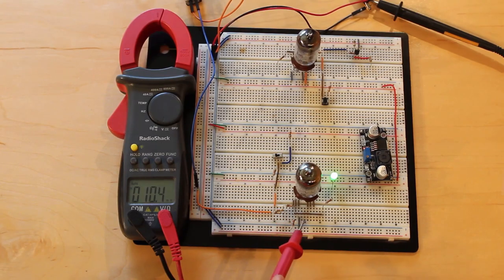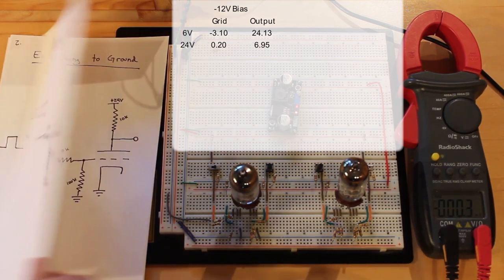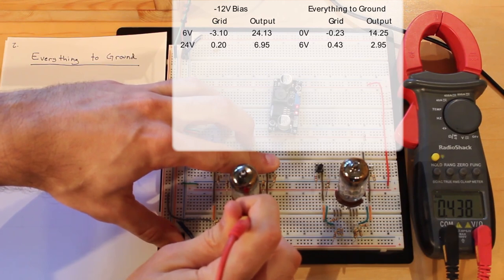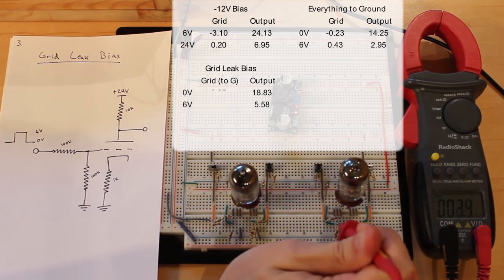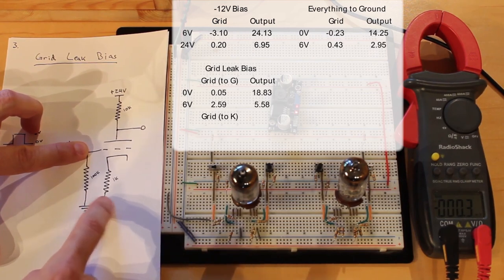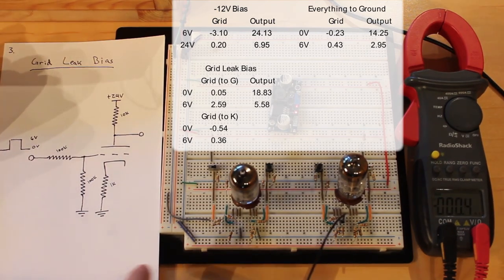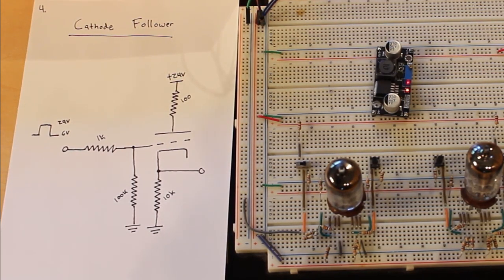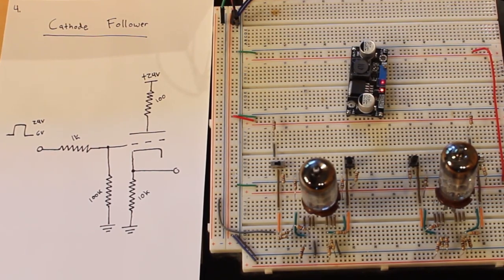Vacuum Tubes: Episode 4 – The Triode (Part 2.5)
In this episode we explore the concept of biasing the grid in a bit more detail. I have four circuits set up on the breadboard and I want to check the grid voltage and output voltage at logic low as well as logic high inputs to get a firmer grasp on the relationship between the grid and the output. This wraps up my in-depth coverage of the triode. In the next episode we’ll take a look at the pentode.